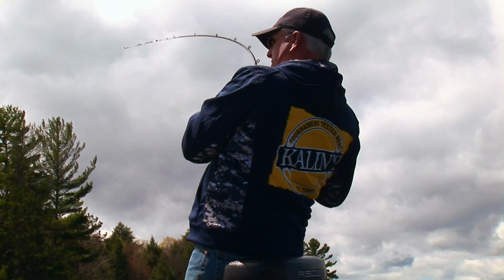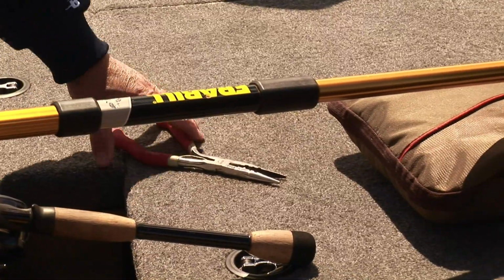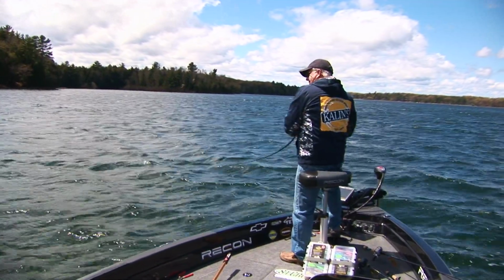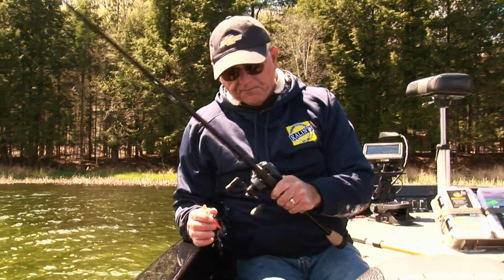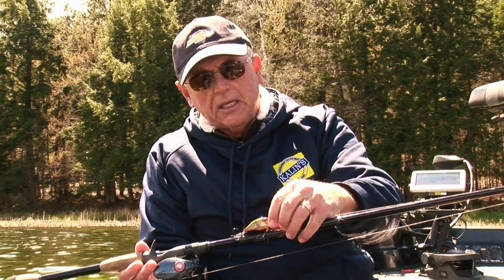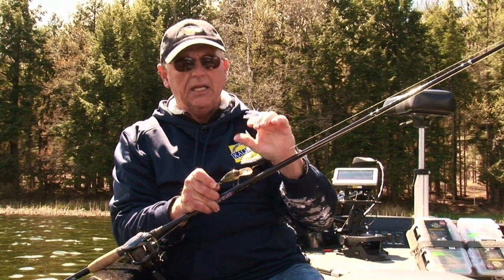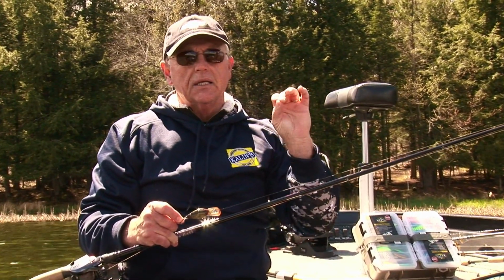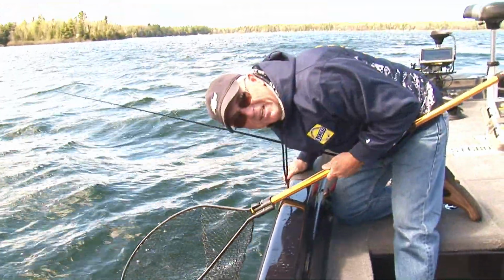Cold Water Crankin' Springtime BASS!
Bass, both largemouth and smallies, can be caught on crankbaits shortly after iceout but specific lures and tactics must be employed.

Gear Used in this show:
Featured Rod: St. Croix Legend Tournament Bass
Featured Lure:  Wiggle Wart old original